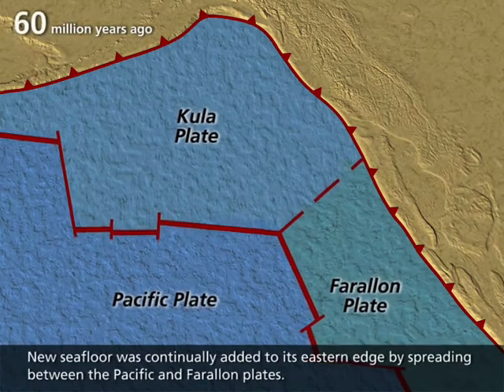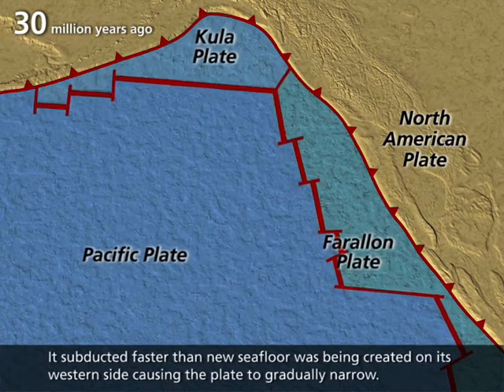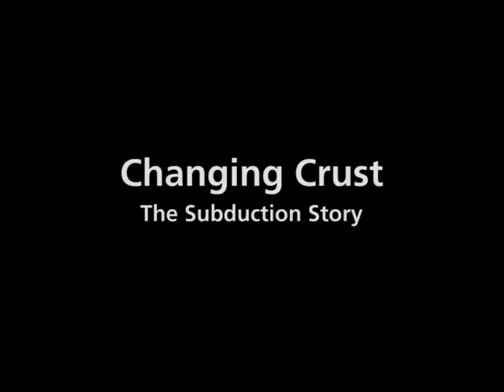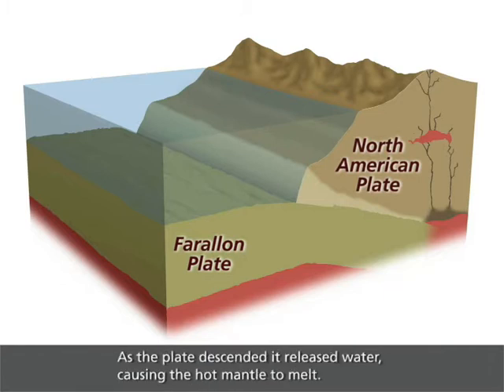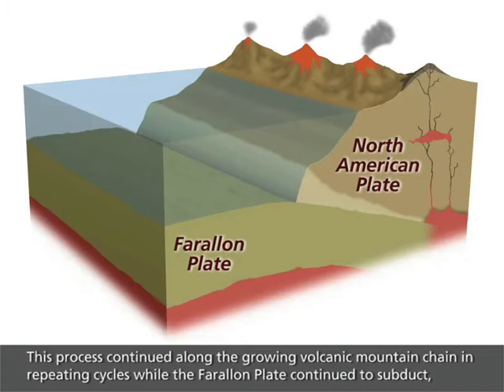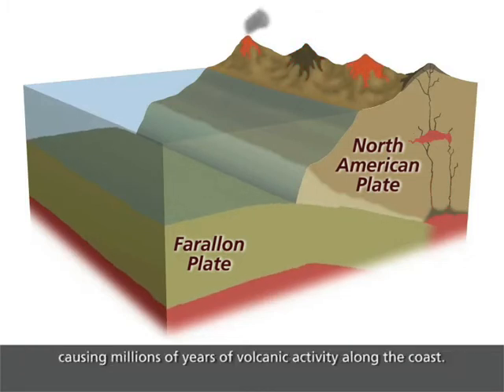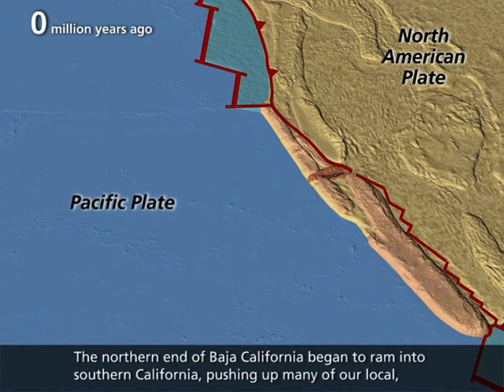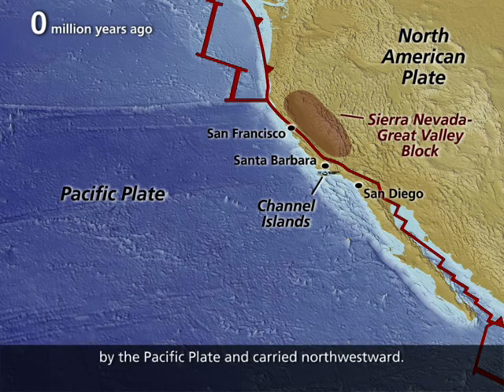Changing Plates: The Tectonic Story (85 to 20 million years ago)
Part one of a four part overview of the complex geologic processes that formed the Channel Islands.